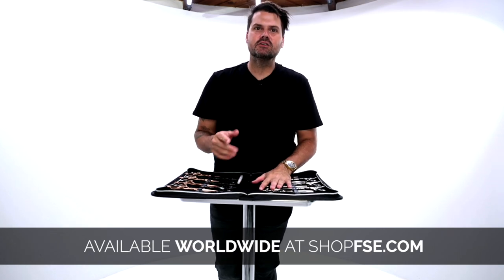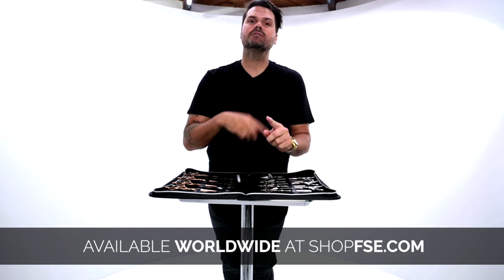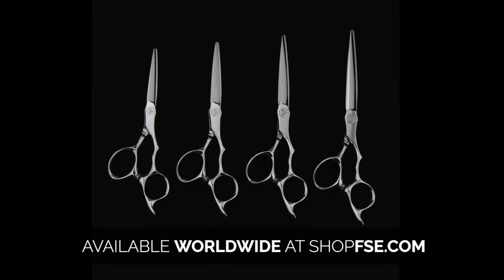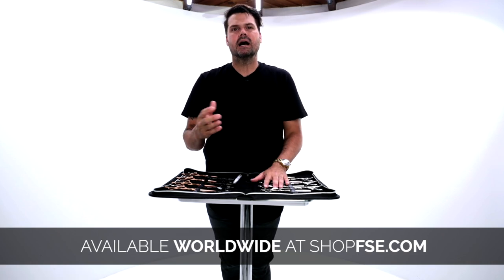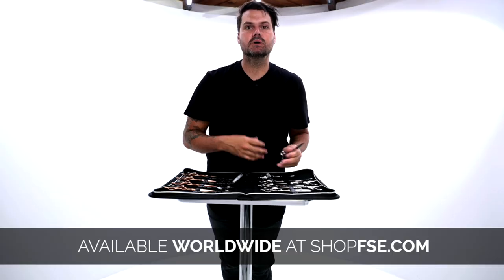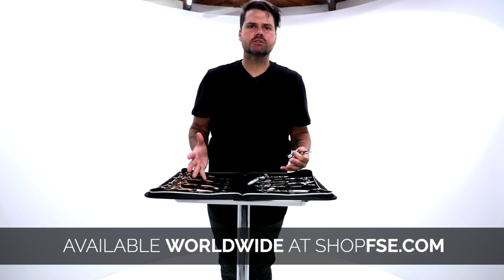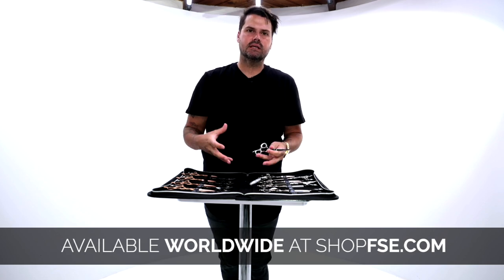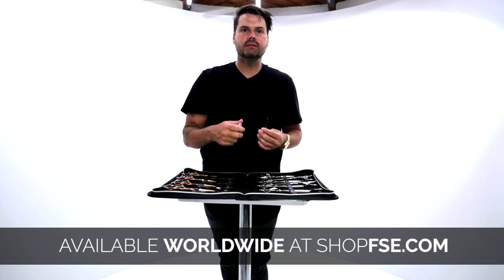Is This The Best Affordable Haircutting Scissor On The Market? Precision Elite Review